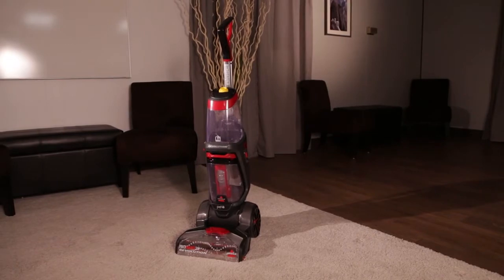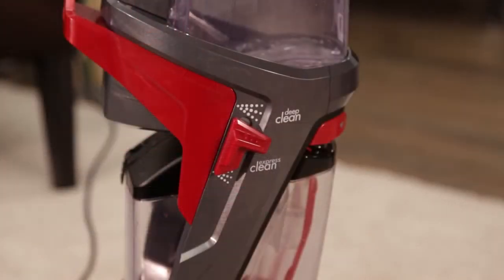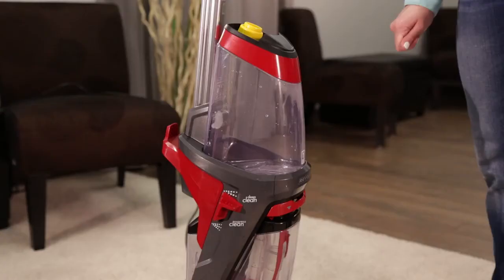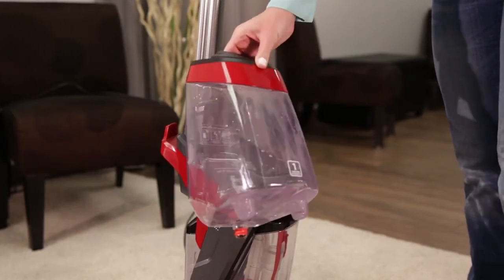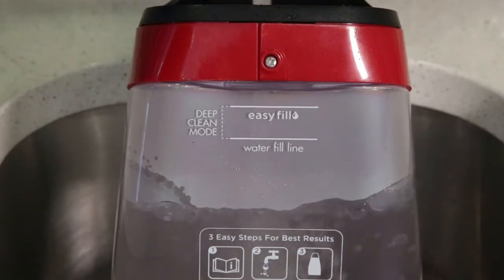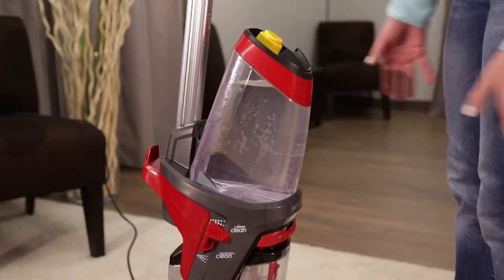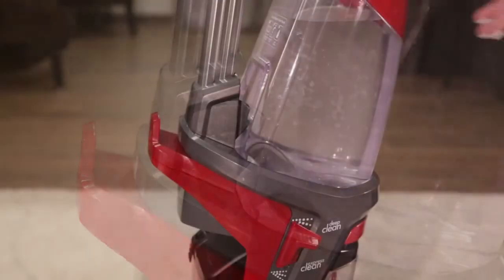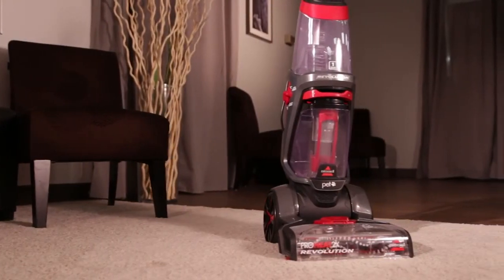ProHeat® 2X Revolution® Not Spraying to Floor